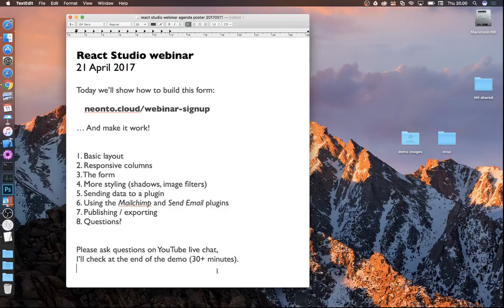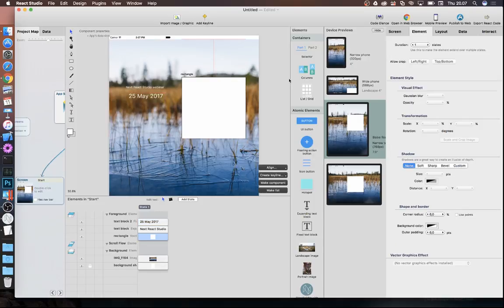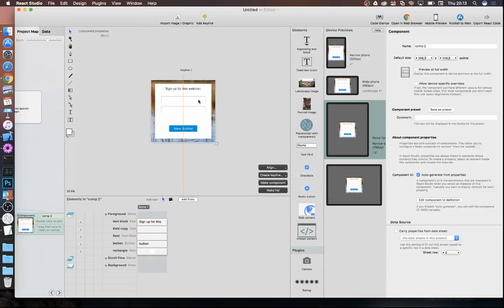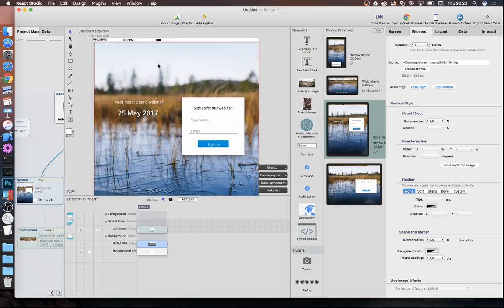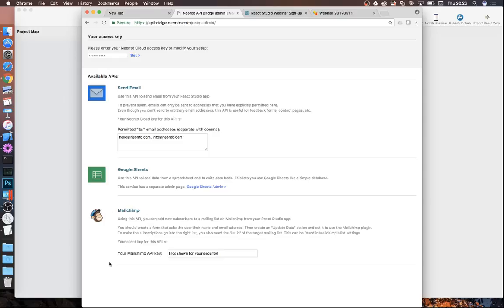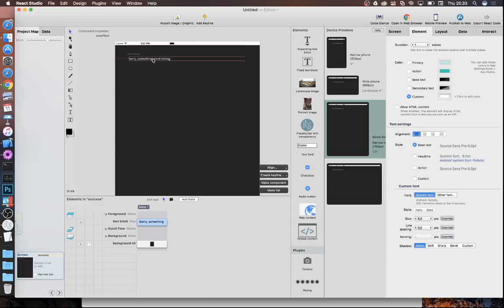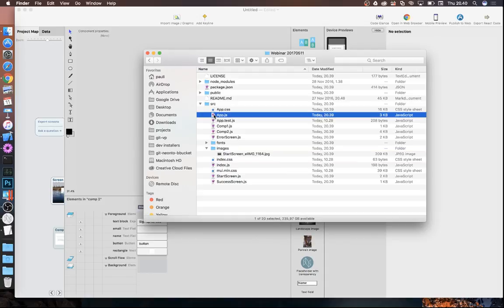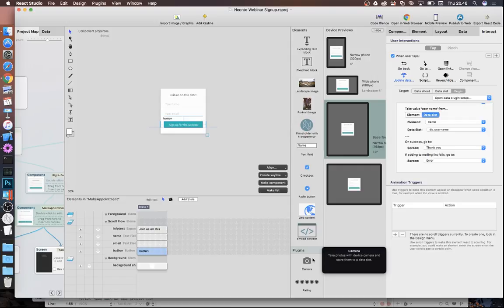React Studio webinar 11 May 2017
Building a signup form in React Studio.
Demonstrates the responsive Columns element, styling like shadows, and data plugins.